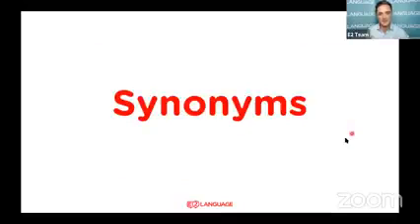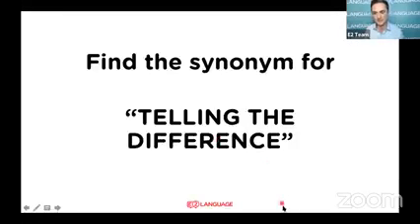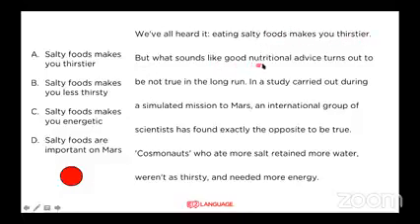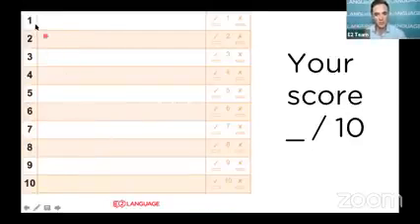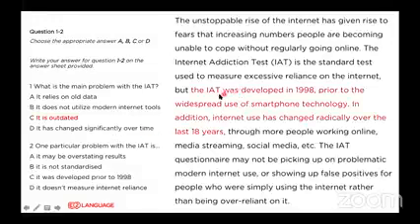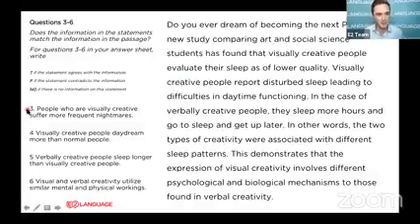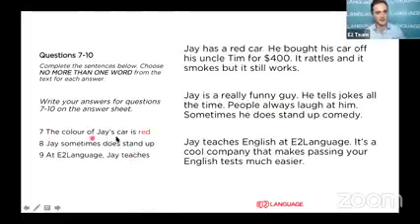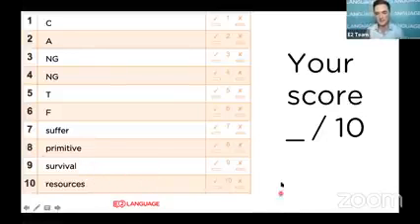IELTS READING 9 BAND//PART 3 //# MAKKER IELTS,TOP 10 IDEAS IN IELTS READING